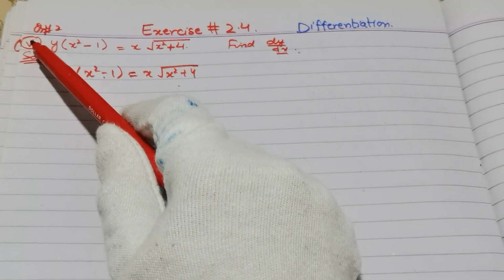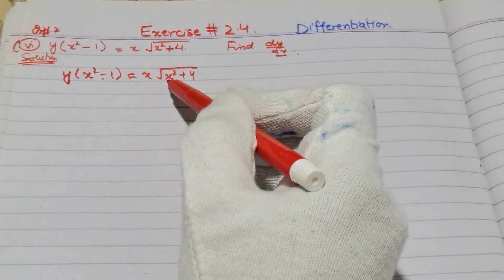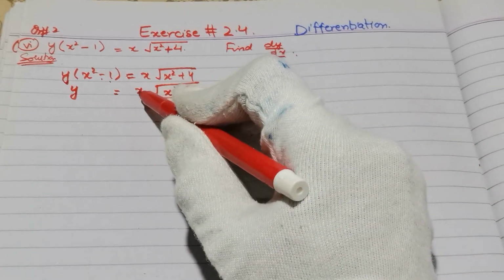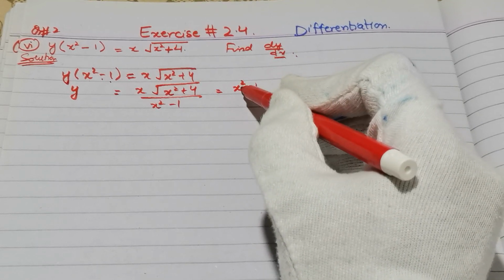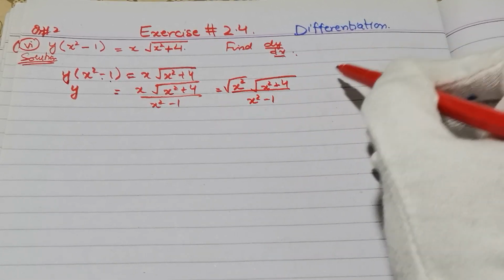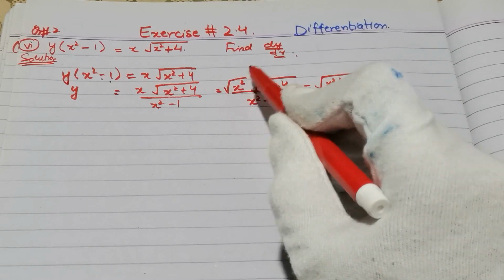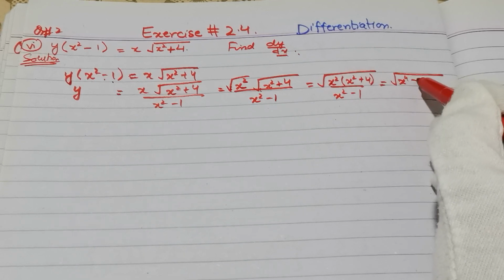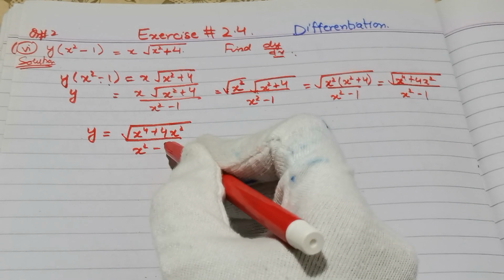Differentiation Class12 | Full Chapter 2 | Lectures EASY TRICKS NOTES | FBISE EXAMS